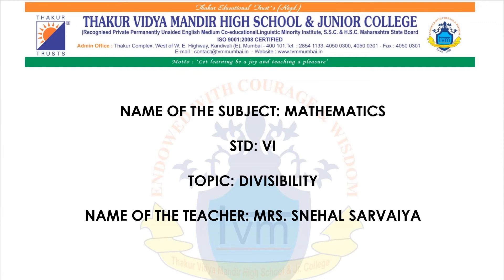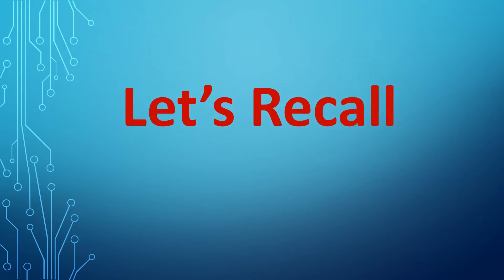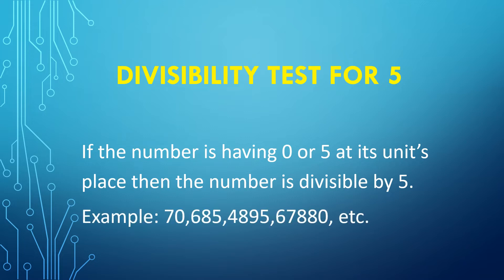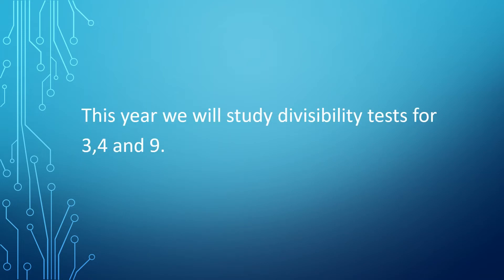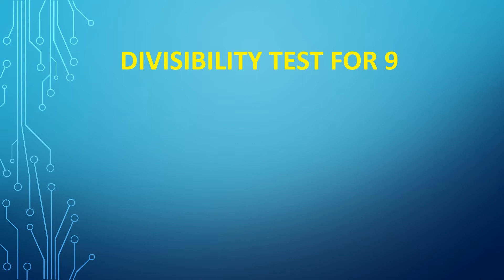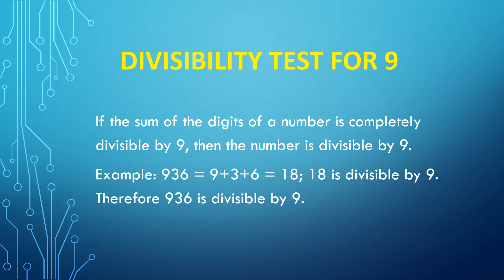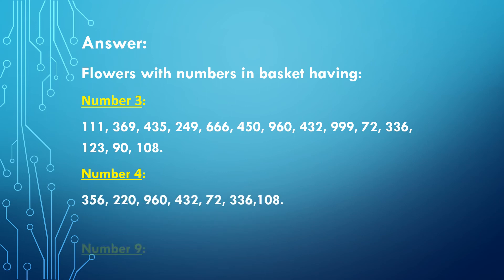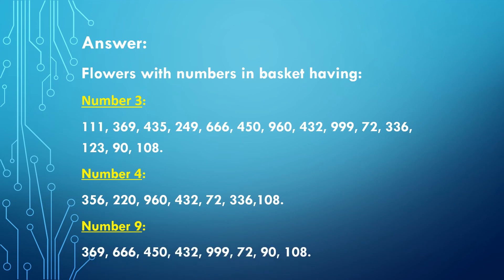Std 6,Maths,8.Divisbility,Ms.Snehal Sarvaiya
Std :6
Subject : Maths
Topic.: Divisibility
Made by Ms.Snehal Sarvaiya